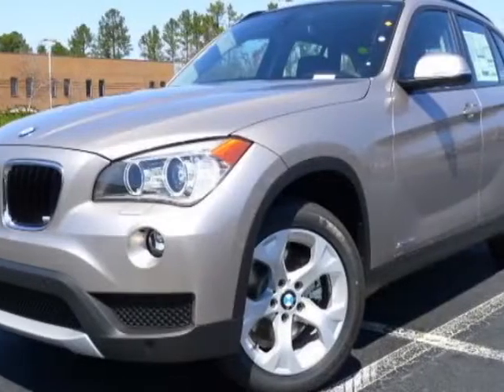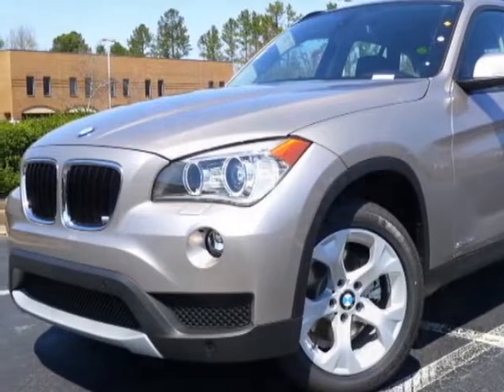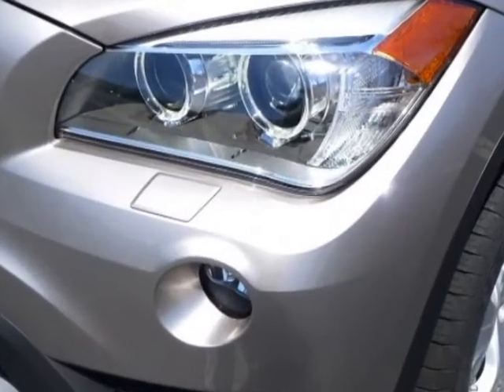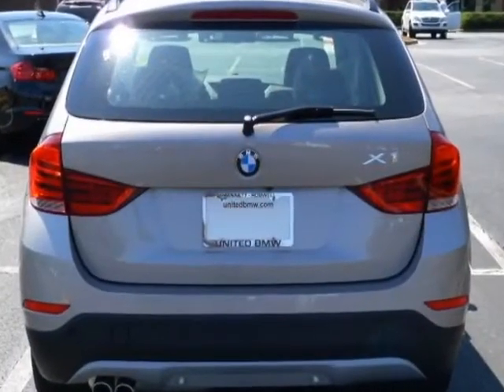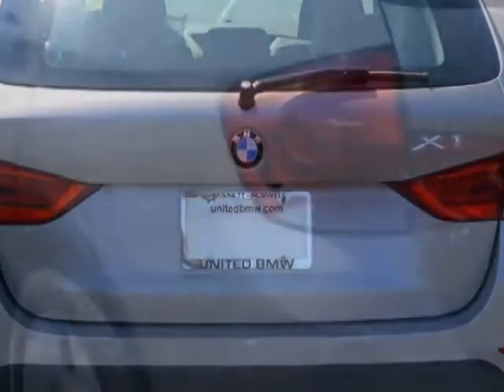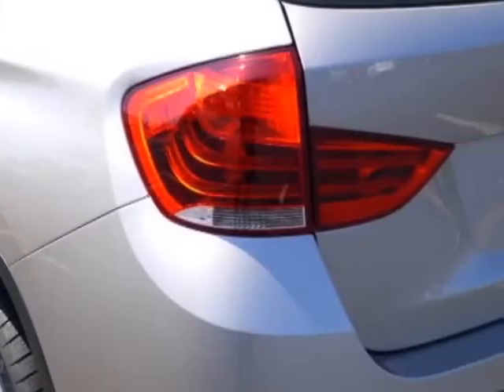2013 BMW X1 RWD 4dr 28i SUV - Roswell, GA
United BMW Roswell, Roswell, GA - BMW X1 13 BMW SAV X1 FWD 4DR 28I